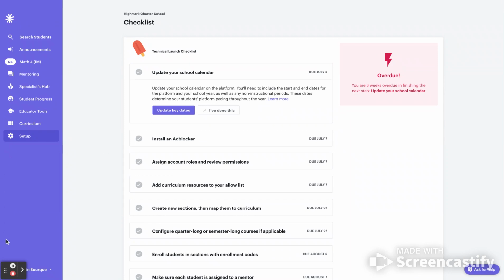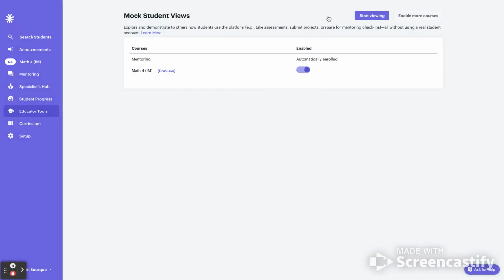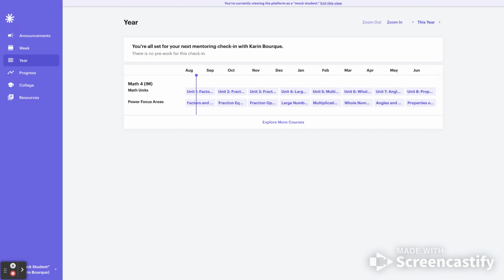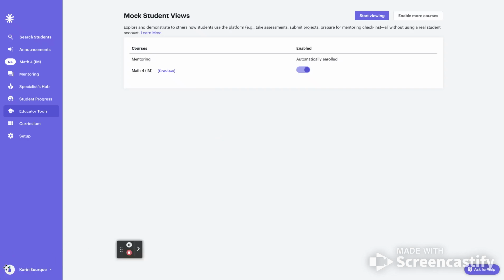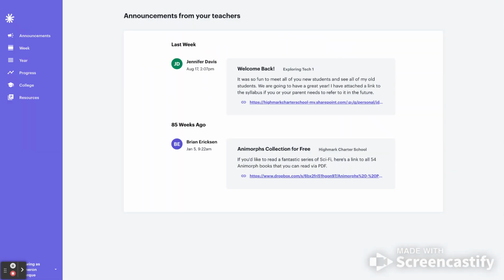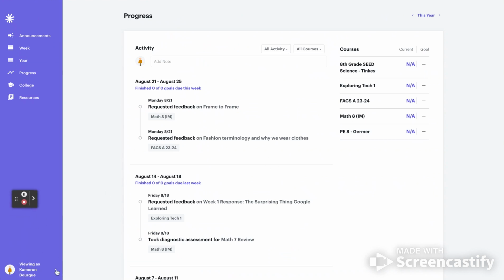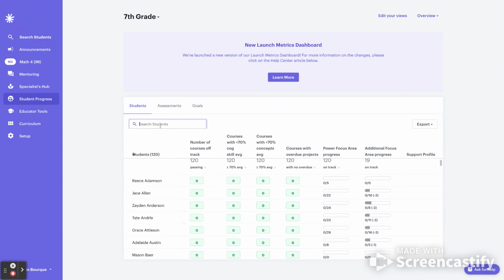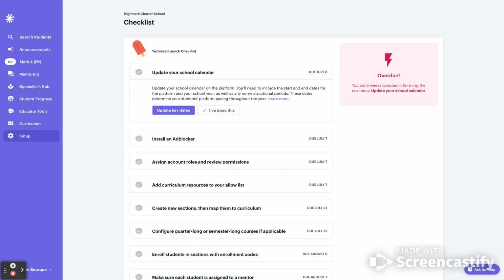Mock Student Set-up & Student Views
-How to edit/set-up your Mock Student
-How to view as a specific student
-Using Student Progress tab to view student data